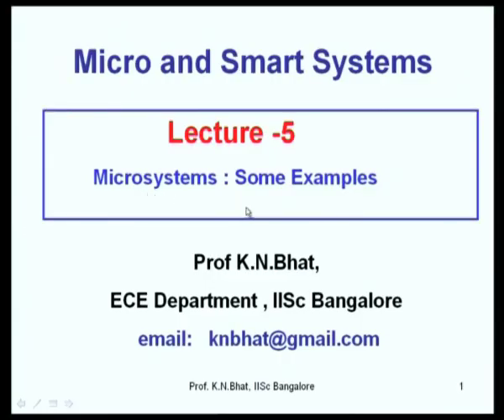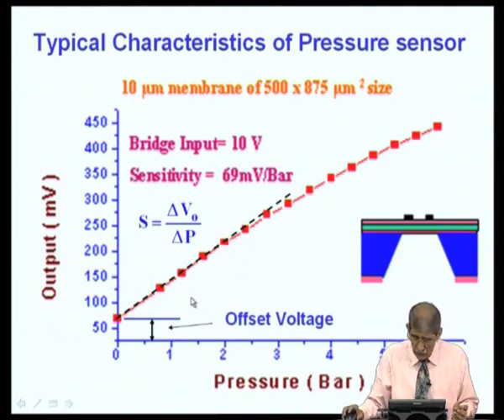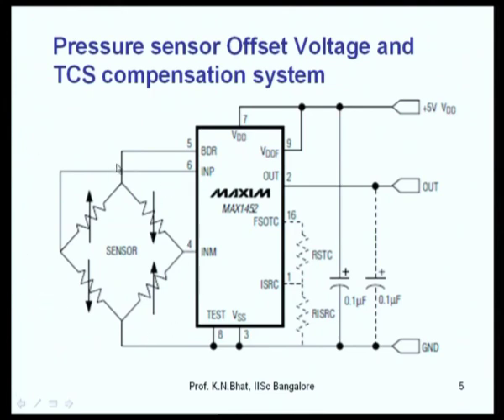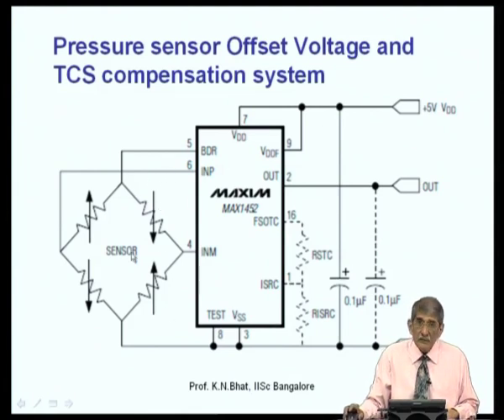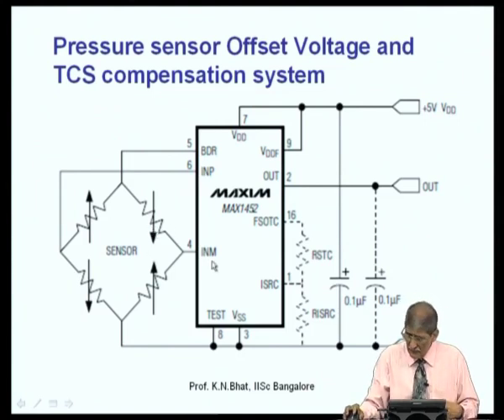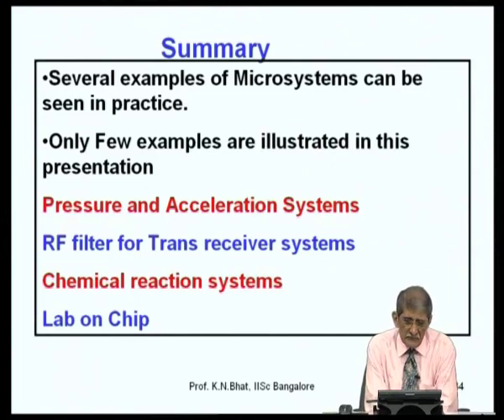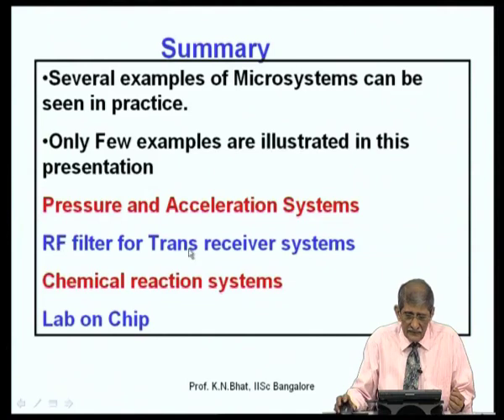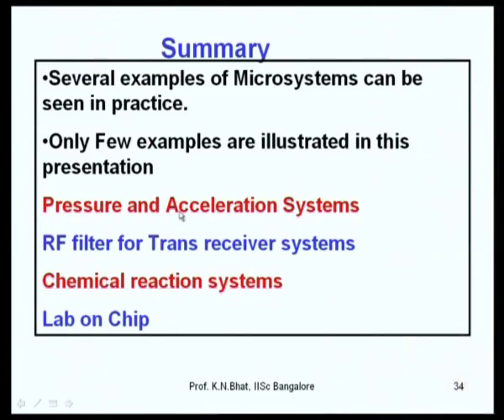Mod-01 Lec-05 Microsystems: some Examples